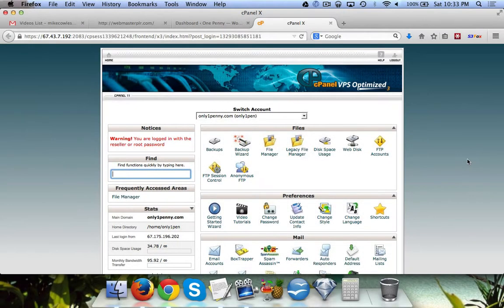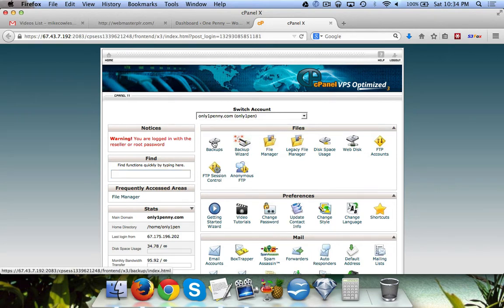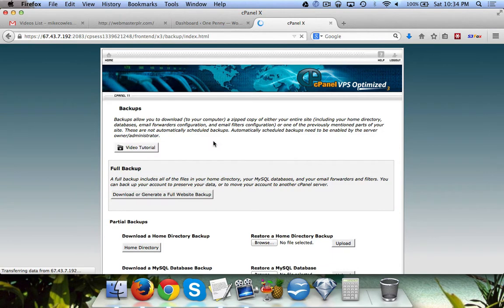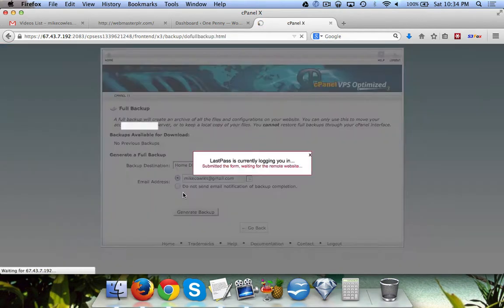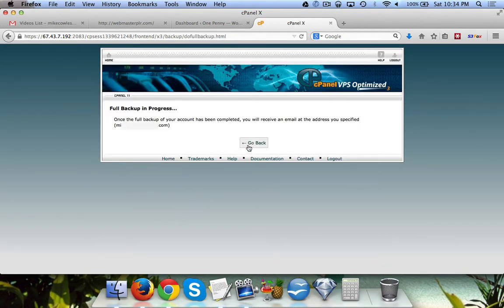How To Back Up Your Wordpress Website